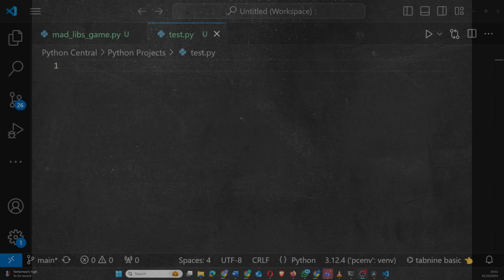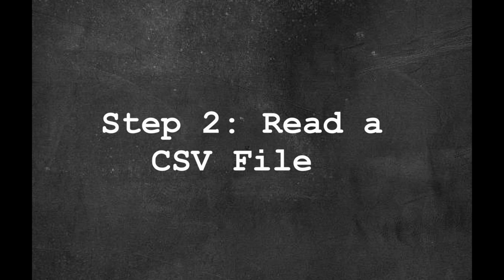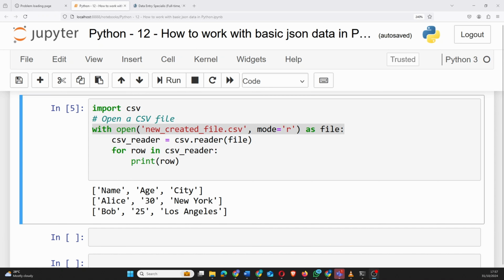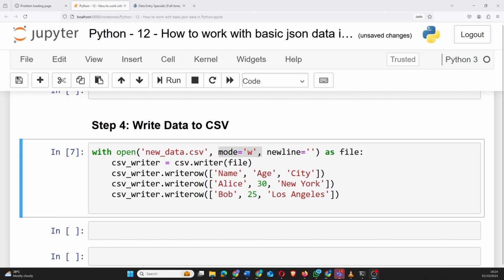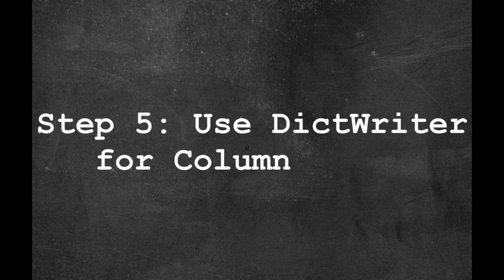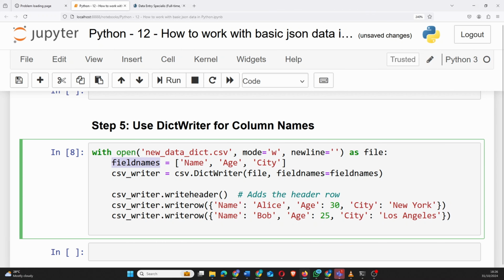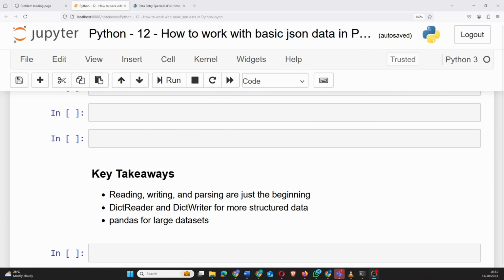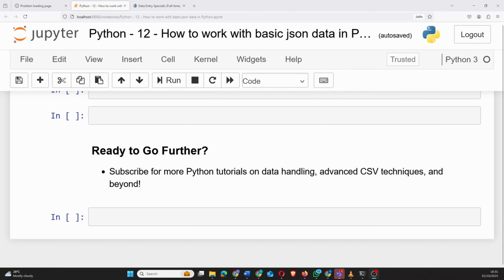How to Read, Write and Parse .csv Files in Python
Unlock the full potential of CSV files in Python! Whether you're looking to organize data, dive into data science, or manage simple lists, this tutorial walks you through key techniques for working with CSV files seamlessly. We’ll cover reading, writing, and even some powerful parsing tricks to give you complete control over your data. Ready to go hands-on? Watch to master CSVs in no time!